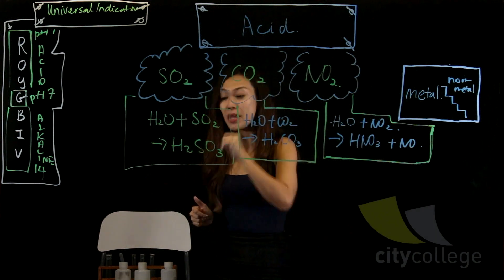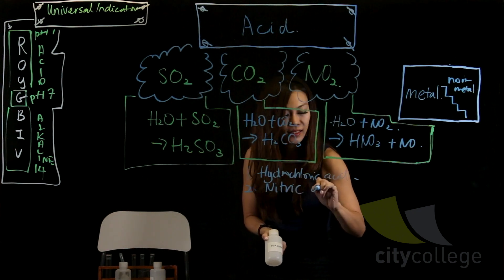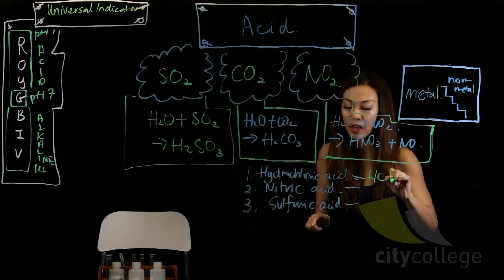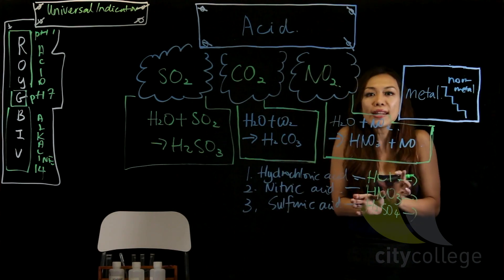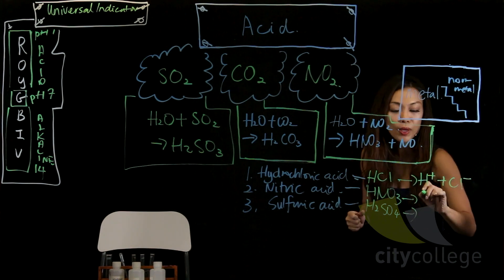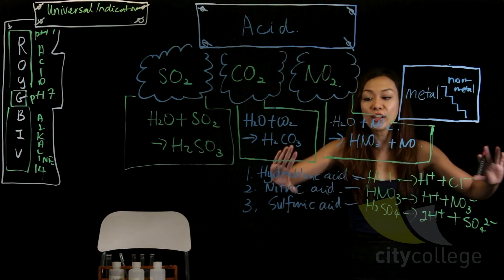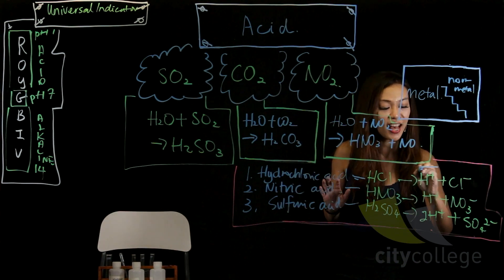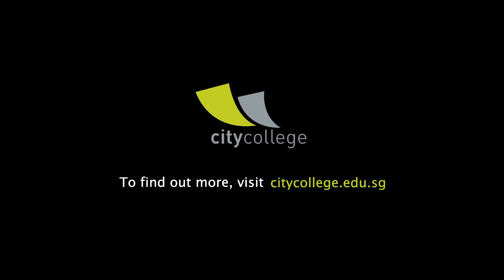Introduction to Acids